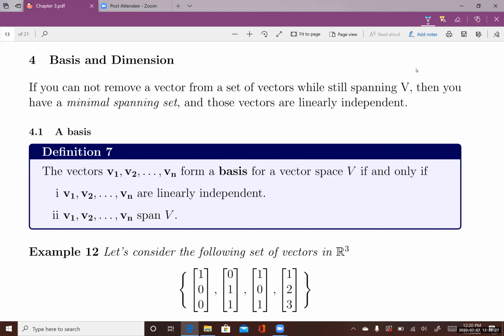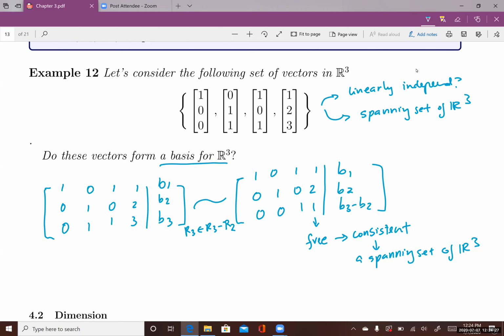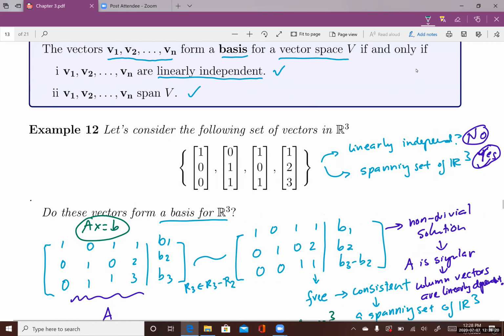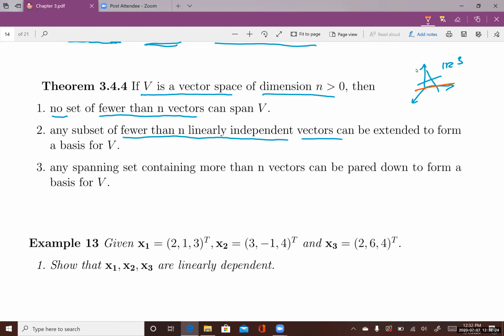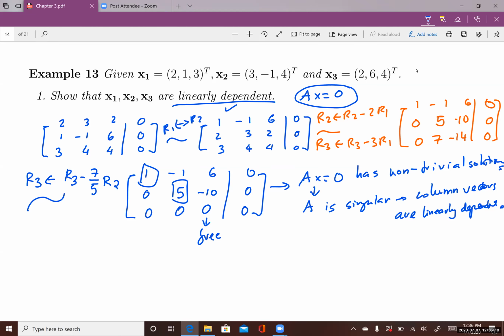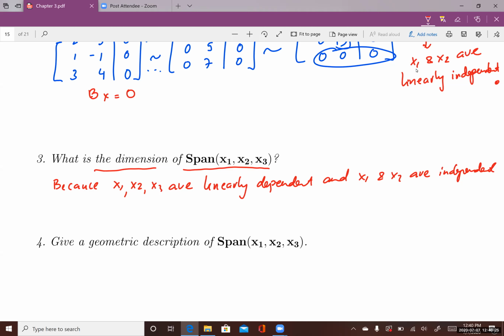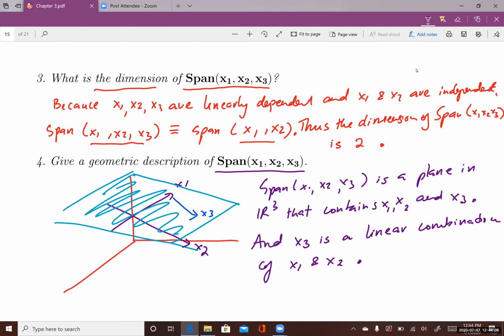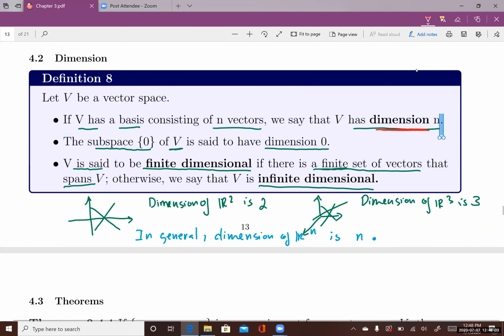Linear Algebra Section 3.4 Basis and Dimension of Matrices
This video shows how to find a basis and determine the dimension of a matrix.